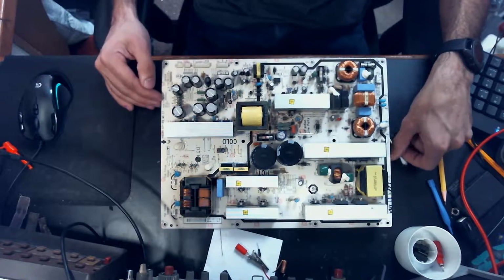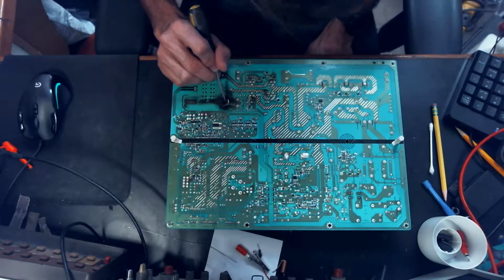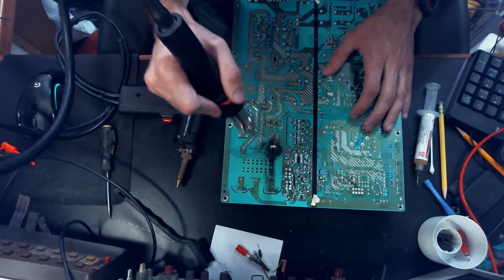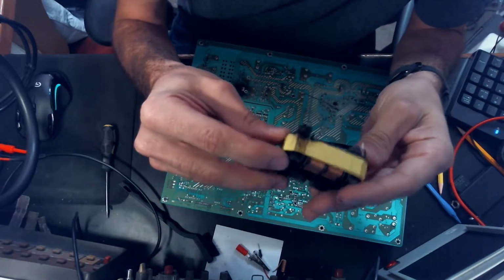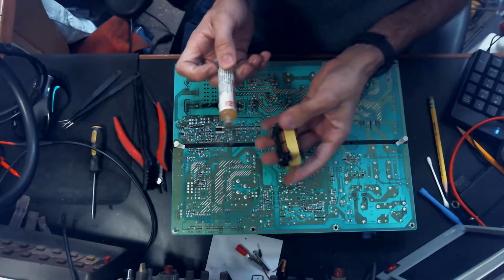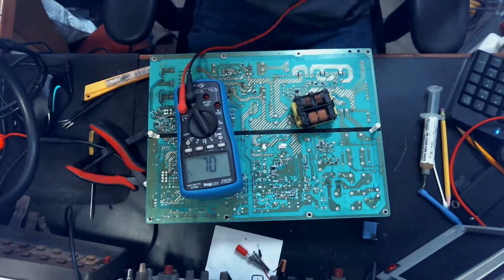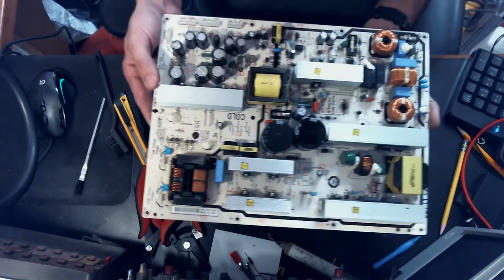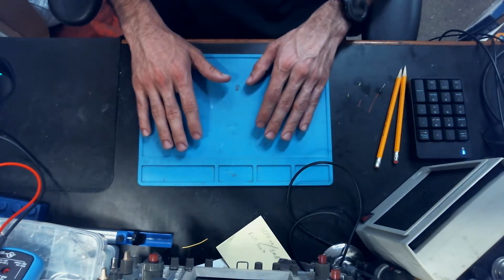Phillips Flatscreen Board Scary Repair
Today we'll take a look at a repair that's. controversial. A fairly common issue with the LG power supply boards in these televisions is the solder joints on the largest transformer's leads will fail, sometimes even to the point of catching fire. However, in less severe cases the traces may just fry and the board may end up with a hole in it.

 I feel like I need to reiterate again that this not a repair I recommend doing, and that if you attempt to repair a board in this manner you do so at your own risk. I WOULD recommend contacting Phillips/LG if you have this problem. I couldn't find any immediately available info on whether this issue was recalled or not.

 As always, be safe.